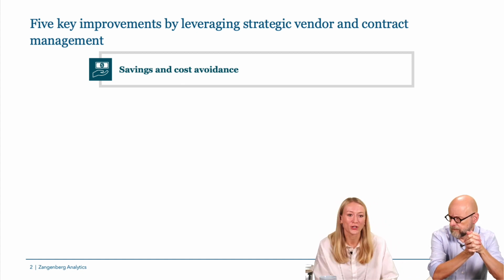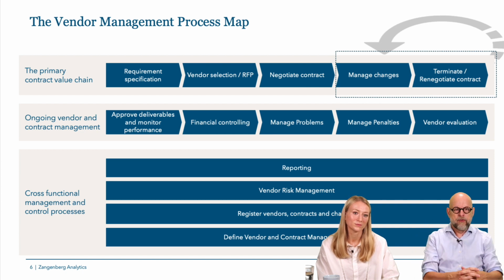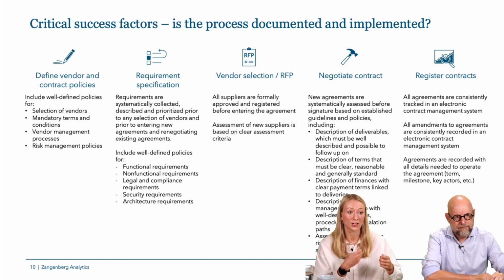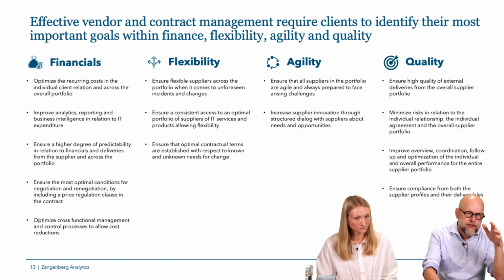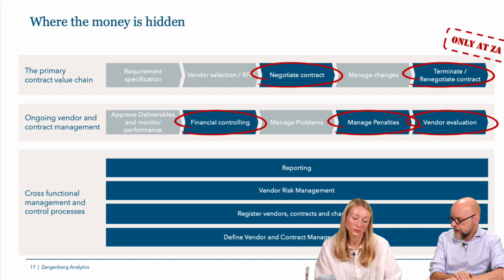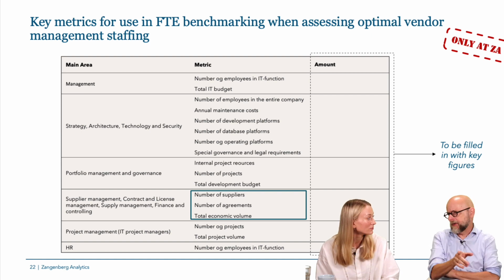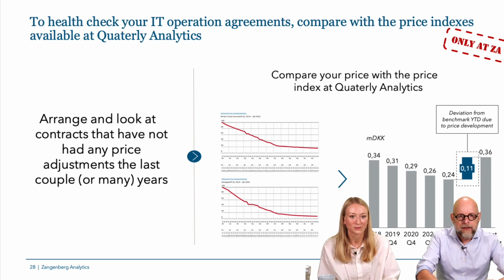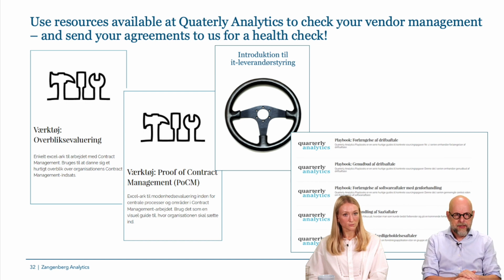Optimize your vendor management - ensure quality and fair pricing - September 23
Vendor management is the wrong place to cut costs - effective vendor management pays for itself many times over through better prices, improved agreements, and higher quality in deliveries.

At this webinar we show you what professional vendor management looks like and provide a range of concrete inputs for optimizing your vendor management.

Furthermore we will be covering the following topics:
- Why is there money in vendor management?
- The 14 vendor management processes
- Centralization vs. decentralization of tasks
- Outsourcing parts of vendor management
- The right staffing - how do I calculate it?
- Assessment of your current vendor management

Presenters:
Henrik Zangenberg, Partner og CEO, Zangenberg Analytics
Clara Louise Petersen, Senior Consultant, Zangenberg Analytics